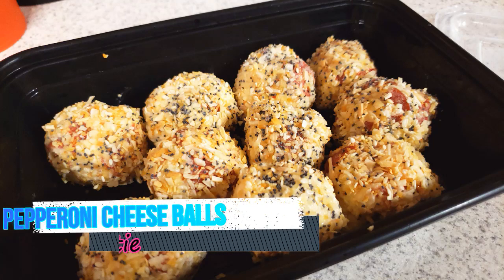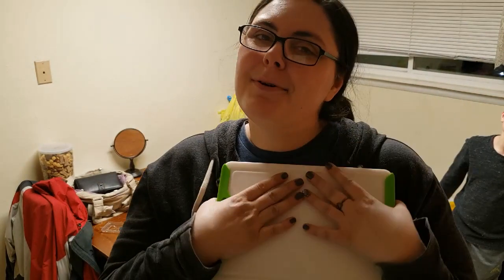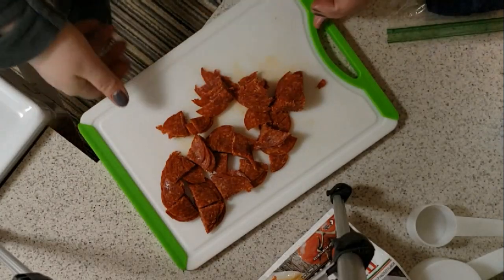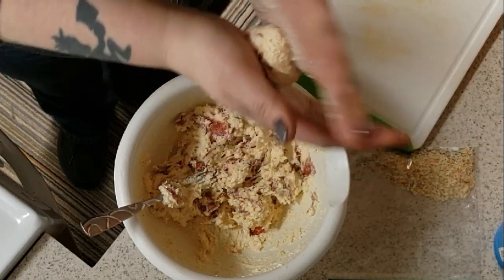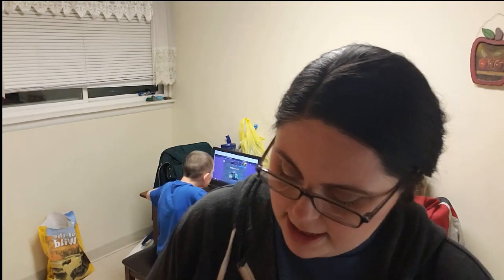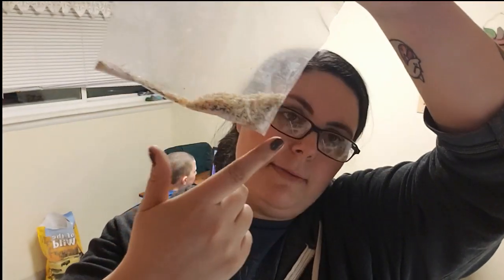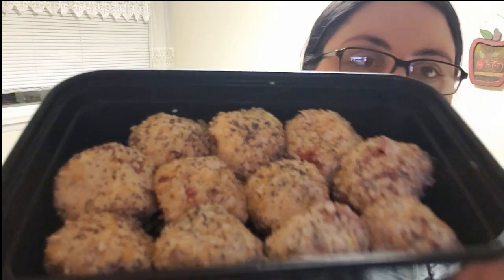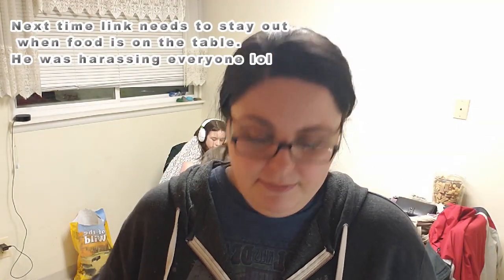COOKING REQUEST THURSDAYS || SUPER BOWL SNACKS!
Welcome to a new segment on my channel, Cooking request Thursdays! Every Thursday I will make one recipe that you send me.

Today's recipe is from my viewer Christie! Thanks so much hun!
I also wanna give a shout out to Jen from LifeByJen for this amazing cutting board. :D Check her out, let her know Nacine sent you!

Amazon Wish Lists:

Wish List

8 oz cream cheese
1/4 cup green onion
45 pepperoni
1/2 cup mozzarella cheese
32 grams parmesan cheese

Soften cream cheese, add chopped green onion, chopped pepperoni, all the cheese and mix.
Form into small balls and roll in seasoning. Cover with plastic wrap and chill in fridge for 1 hour.

Enjoy with veggies, or whatever you want!

158 calories
13.6 g fat
2.4 g carbs
6.3 g protein
Sodium 355 mg
Cholest. 38.1 mg